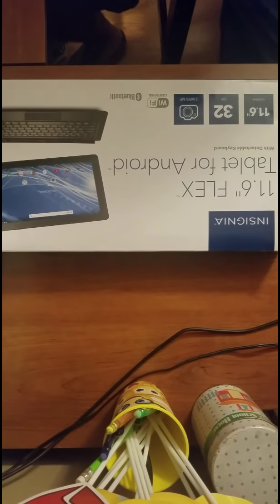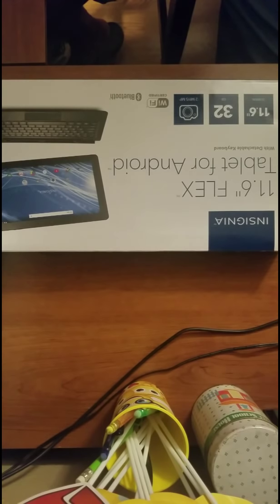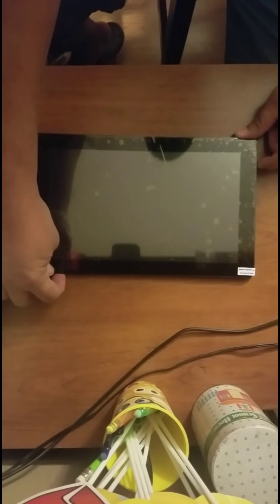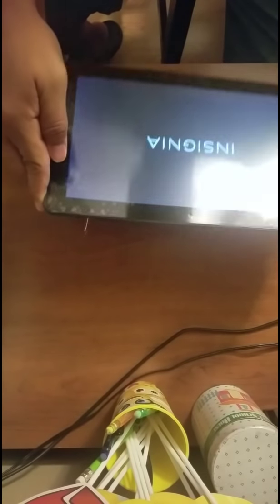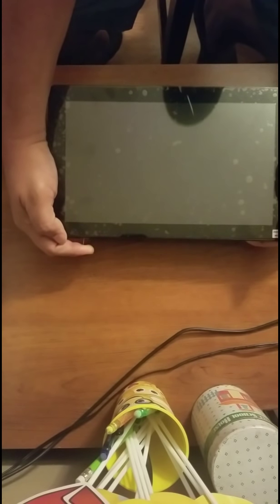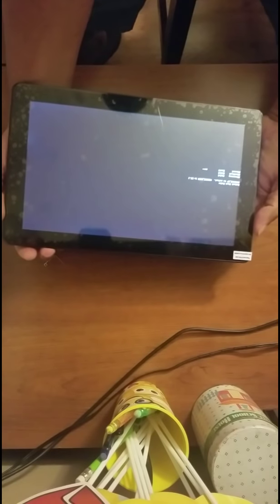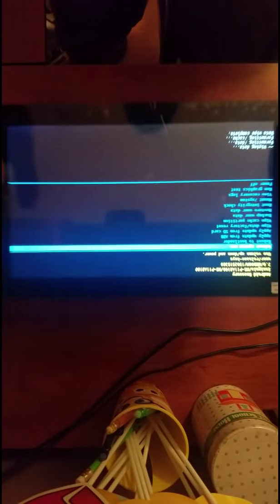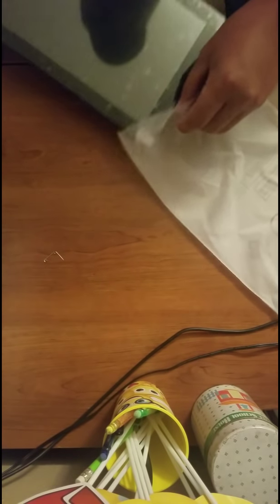Insignia 11.6 flex tablet factory reset (hard reset)